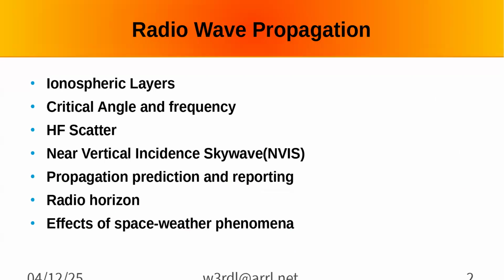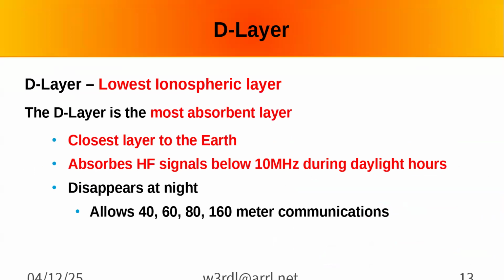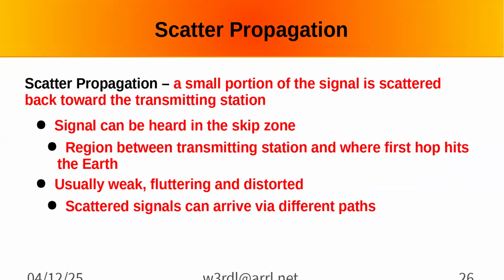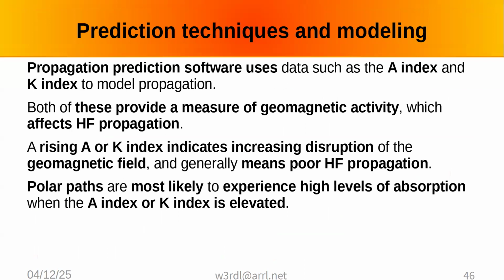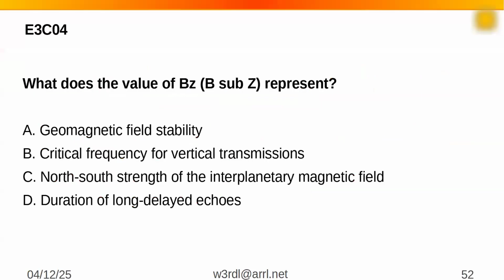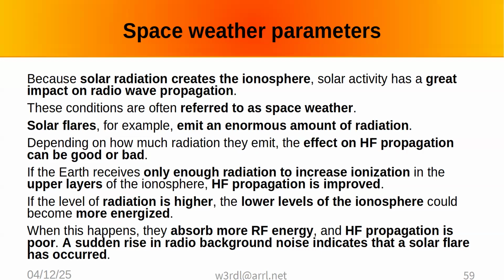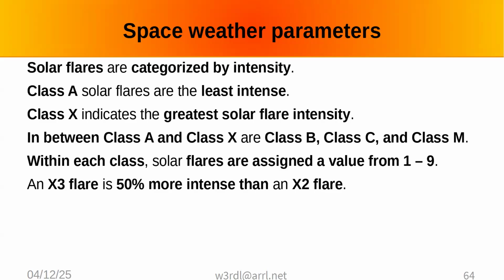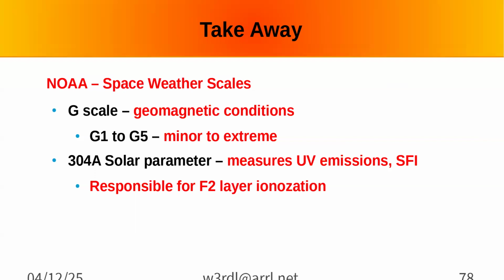6-3 2025 General/Extra license class session on Sub-element 3, Propagation(Propagation Prediction)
This is an unedited live recording of a 2025 General and Extra license class session on Sub-element 3 - Radiowave Propagation, Propagation Prediction(Ionospheric Layers, Critical Angle, Critical Frequency, Scatter, NVIS, Prediction and Reporting, Radio Horizon, and Space Weather Parameters).